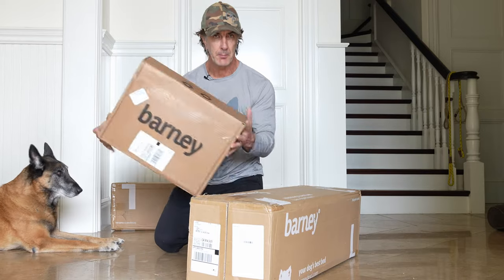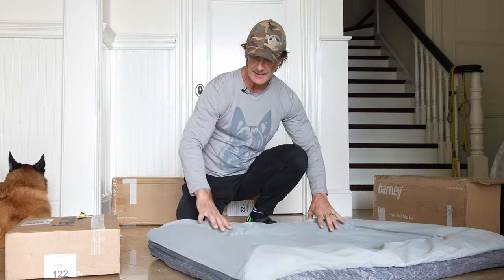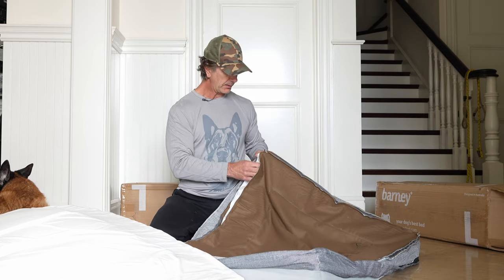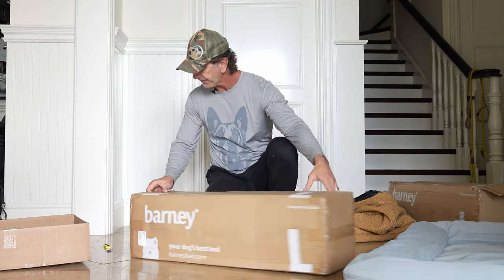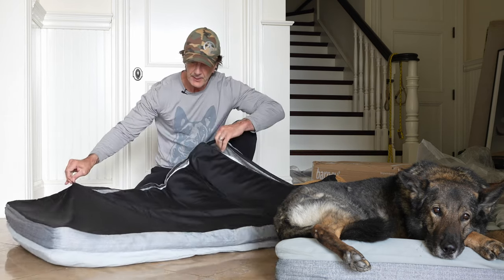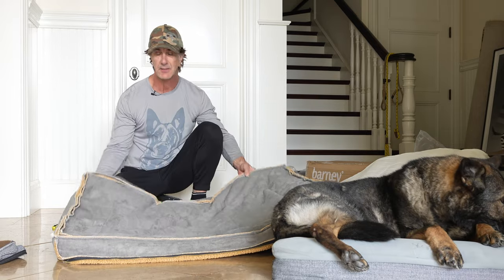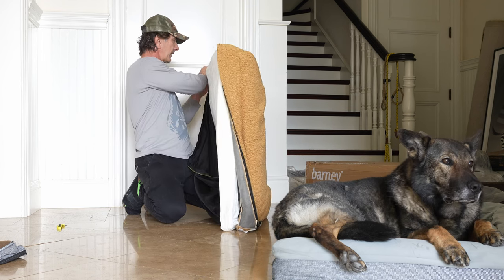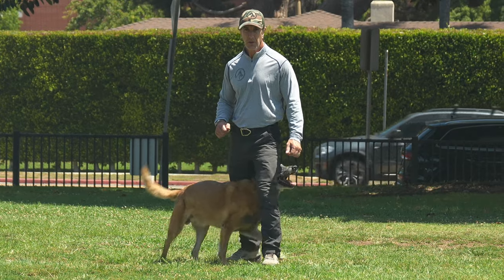Un-Boxing my Barney Bed - My Favorite Dog Bed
The Barney Bed is my favorite dog bed.  I got two recently, but since we have 4 dogs, I thought every dog deserved one - so I ordered two more.  In this video I unbox the new beds and set them up including adding my new Golden Teddy cover.

The Barney Bed is an awesome bed for dogs of any age, size and breed.  It's extremely well made and orthopedic for your dogs healthy body.  All of our dogs, Goofy 13.5 years, Maya 12 years, Jimi 12 years and Duane 5 years LOVE their Barney Bed and now they each have their own.

I cannot recommend this bed enough!  You will love the quality and design, the easy of care and your dog will love its comfort.  Look at the various sizes and the beautiful covers.  Janet, who has the style in the family, LOVES them!